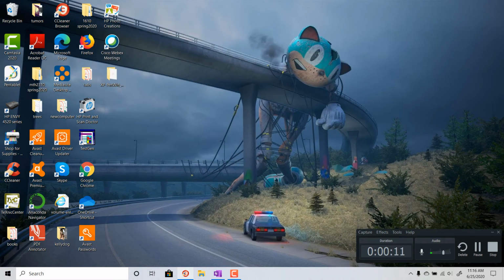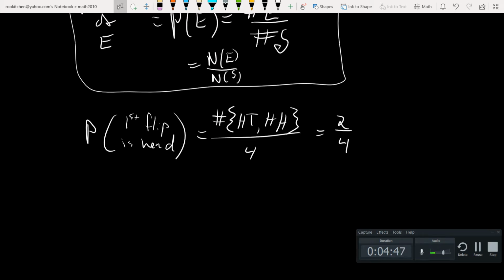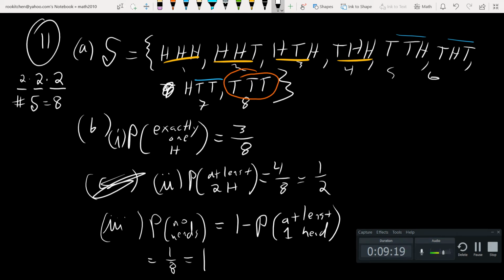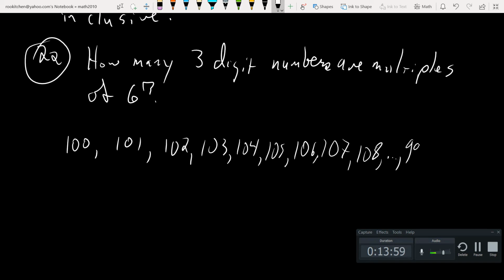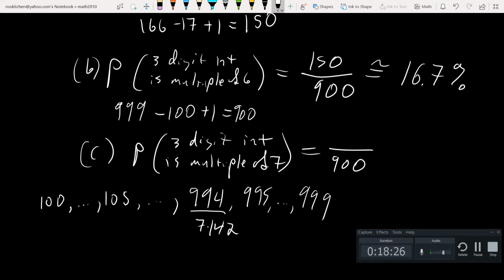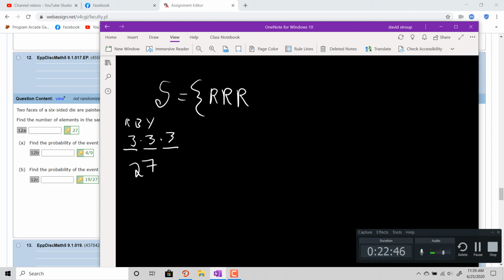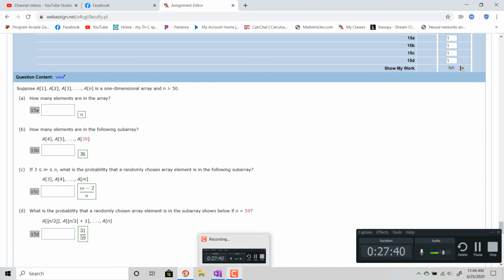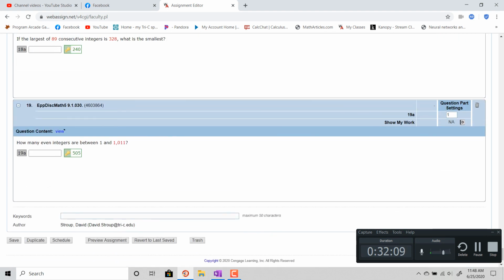9 1 mth 2010